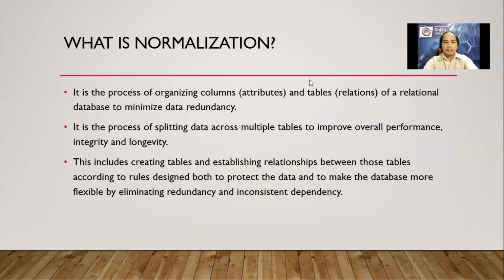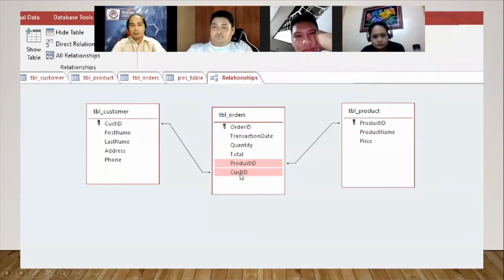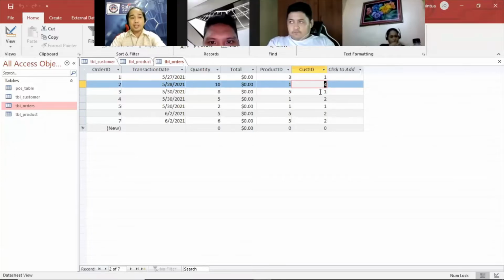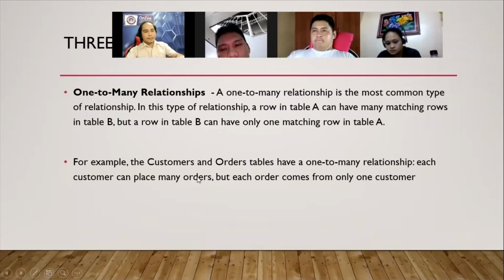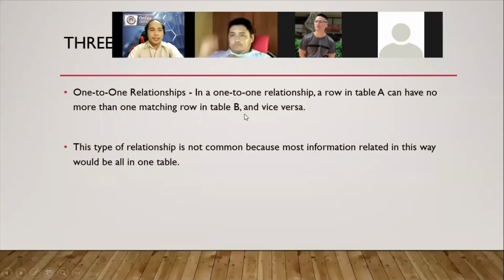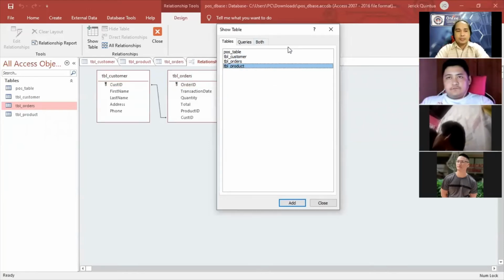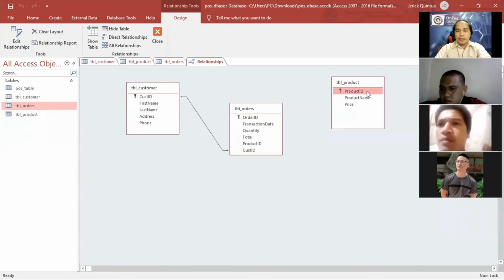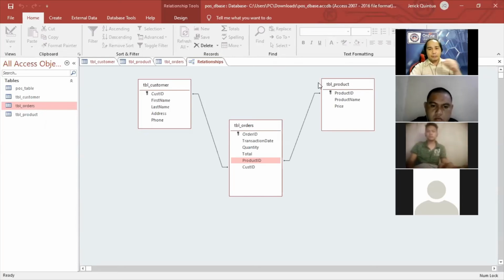DATA RELATIONSHIPS IN MS ACCESS